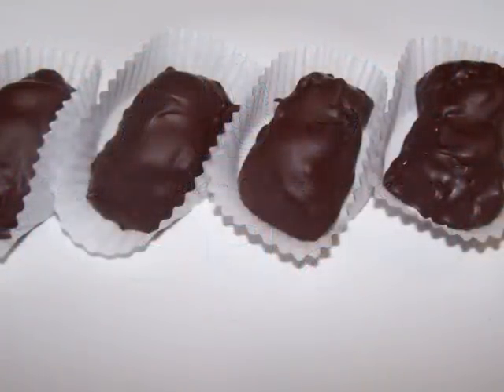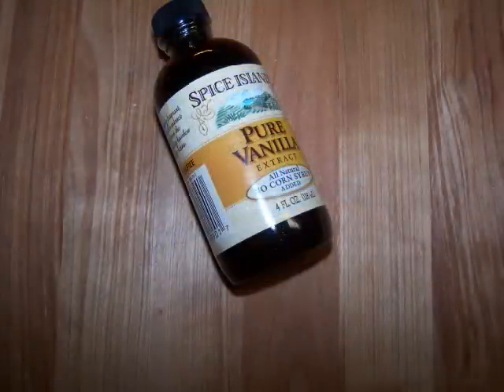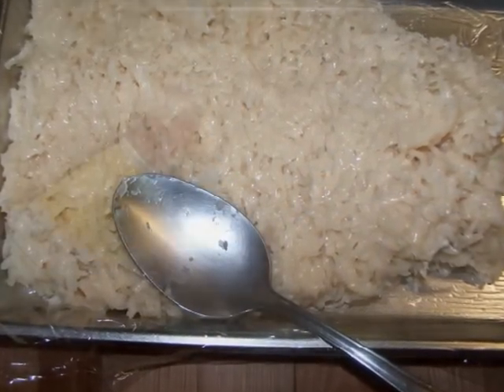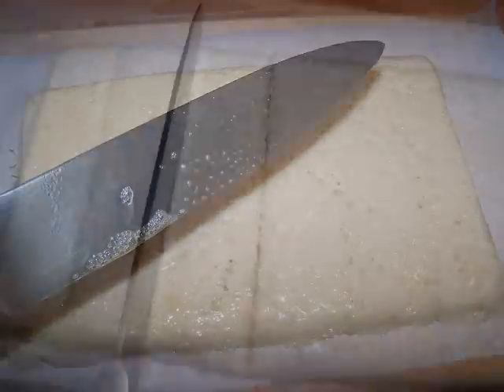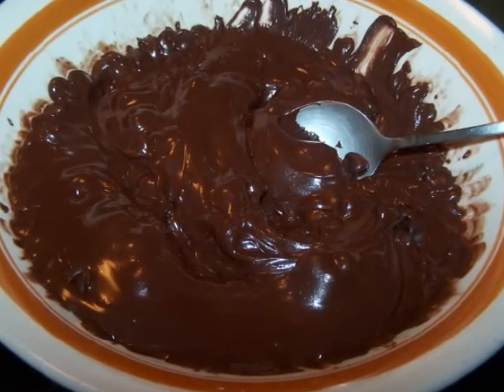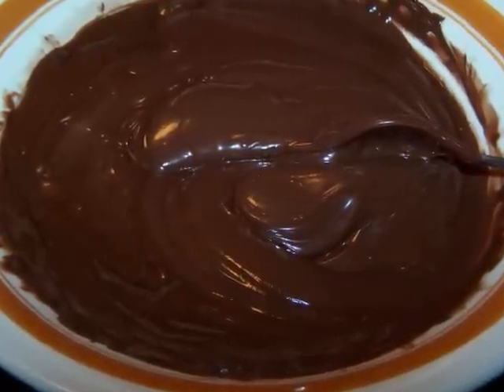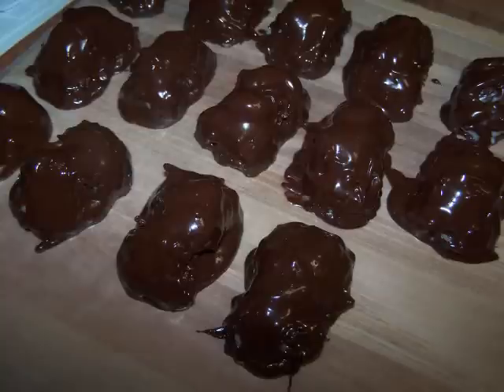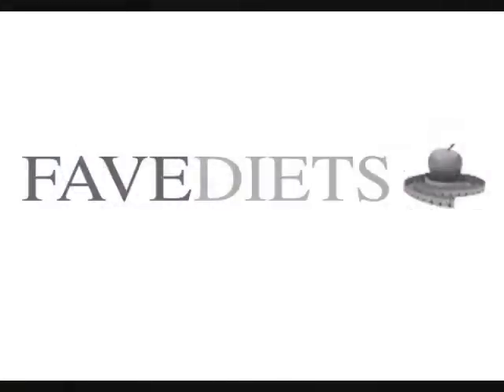Almond Joy Bar Copycat - A Healthier Version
With the combination of chocolate, almonds, and coconut it's hard to believe that the Almond Joy can be improved upon.  But in this version I've replaced the milk chocolate from the original with a darker variety.  Dark chocolate has less fat and sugar and more heart healthy flavonoids so it makes sense to make the switch.  I've also used less of the filling in relation to the chocolate and almonds so we'll be getting more of the ingredients that are good for us without losing any of the taste we love in this classic candy.
To print this recipe or for more of my gluten free recipes visit the EZGlutenFree blog

Ingredients list
• 14 oz sweetened condensed milk
• ½ cup confectioner's sugar
• ½ cup cornstarch
• 1 tbsp vanilla
• 14 oz sweetened flaked coconut
• 24 oz semisweet chocolate chips
• 3 tbsp vegetable oil
• 72 almonds (or 2 per bar depending on how you cut the bars)